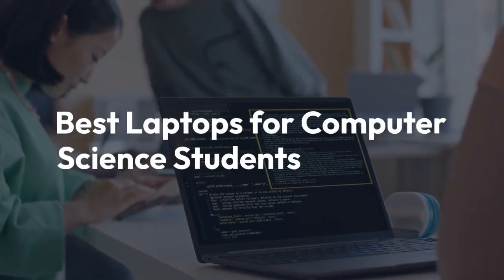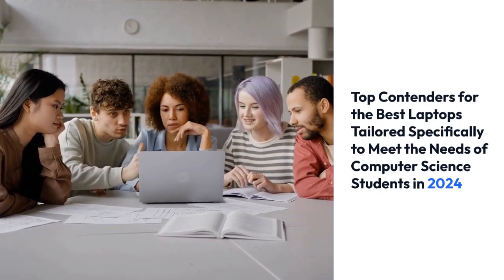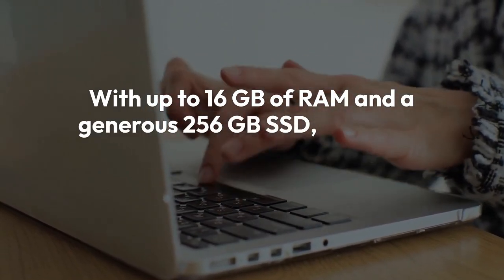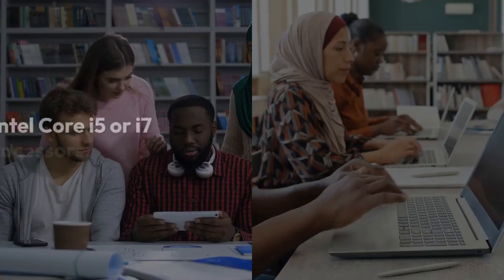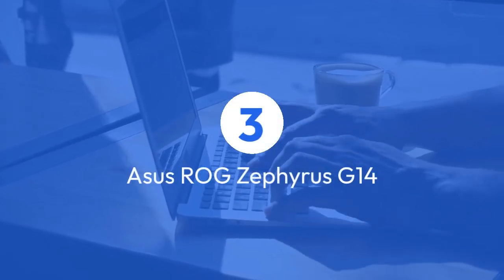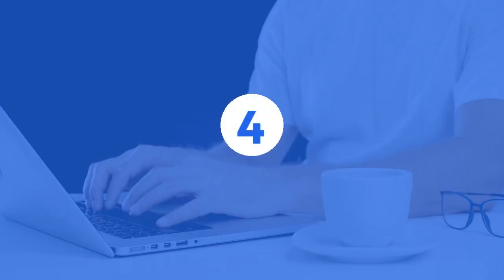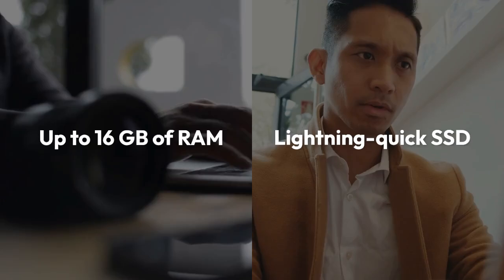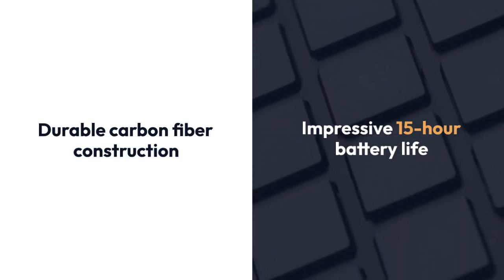Best Laptops for Computer Science Students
You have come to the right place if you're looking for the best laptops for computer science students.

Looking for a laptop that suits your education needs as a computer science student? You can choose one of our best laptops for computer science students. All those laptops will be described in detail. Read the article to the end.

Due to the wide range of laptops available on the market, choosing the best laptop for computer science students can be challenging. There are many factors to consider when buying a laptop, such as performance, portability, SSD, RAM, battery life, and budget. If you are a computer science student, you should evaluate the laptop's features and capabilities.

With our help, you can choose the right laptop and make your shopping experience easier. Learn about the best laptops for computer science students in 2024 based on their needs and budgets!